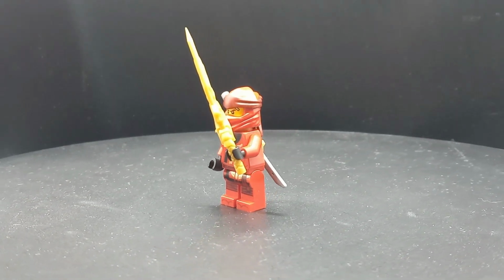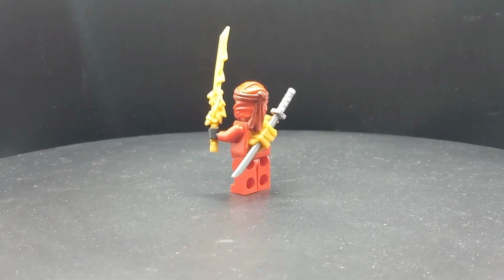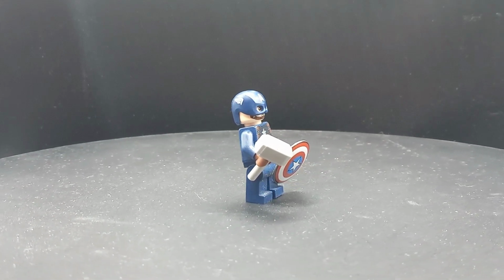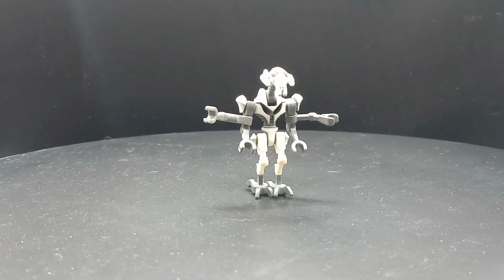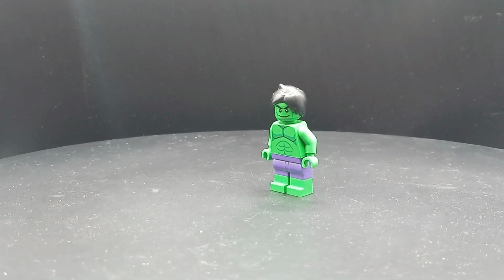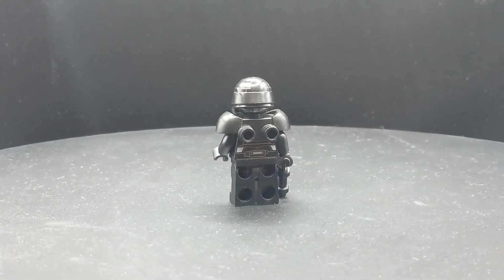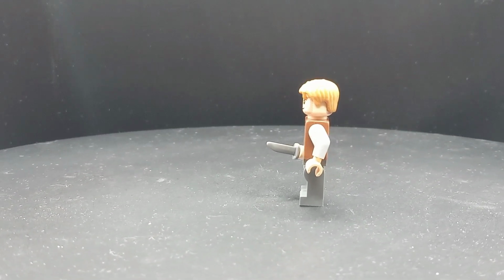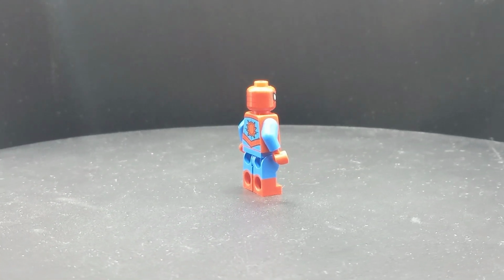Clicking_Cliff's Top 10 Lego Minifigures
A Video of My To 10 list That I Have Built And Share and Give You My Opinion